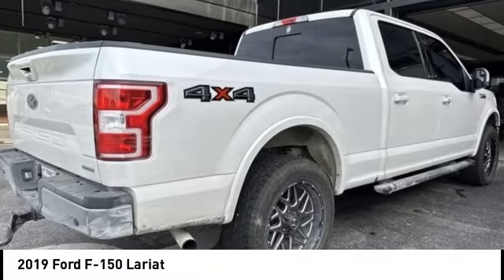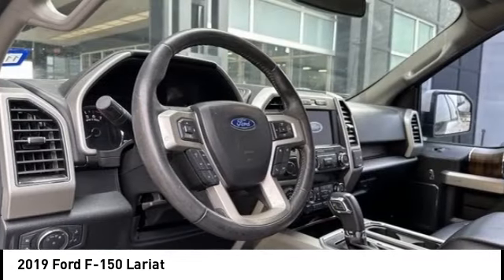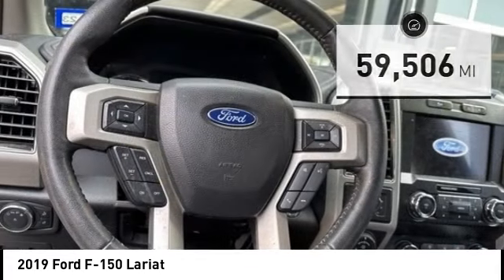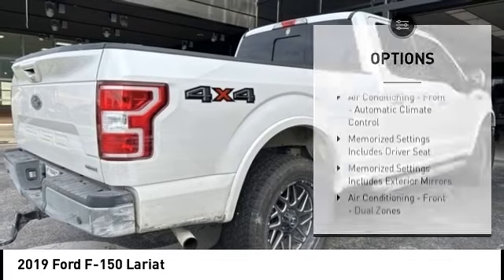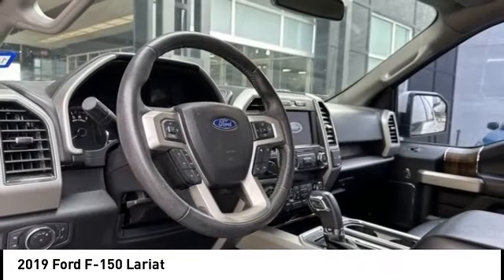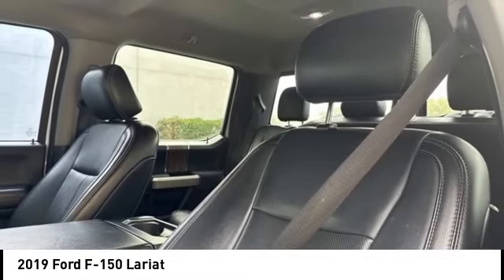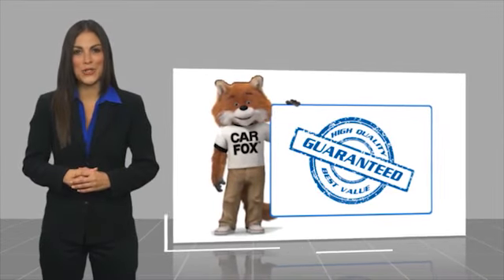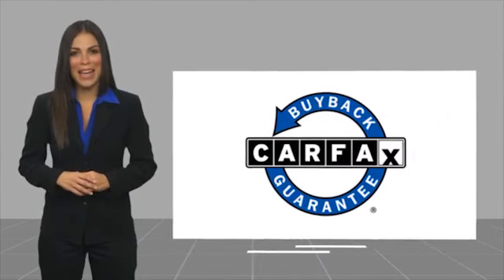2019 Ford F-150 KC54786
2019 Ford F-150 Lariat

Ewing Subaru
1555 Dallas Parkway

2019 Ford F-150 Lariat 4WD. Recent Arrival! Odometer is 8557 miles below market average! White Platinum Metallic Tri-Coat 4D SuperCrew 3.5L V6 10-Speed Automatic 4WD The PRICE you see, is the PRICE you pay! Does not include state applicable $150 doc fee, tax, title, license & registration. We offer several online shopping tools & technology that enable our customers to complete the purchase process without visiting the dealership. You can value your trade, apply for financing, get accurate payment estimates and more by contacting us today! We even offer a Touch-Less vehicle delivery option for your convenience. Many of our customers have already taken advantage of these options, and they remain available during this time. We are located at our all new location @ 1555 Dallas Parkway, Plano, TX 75093. Come see our brand new facilities! Apply online to get the process started before you come in. We offer free airport pickup. We can help facilitate low cost shipping directly to your door. Call for an estimate at (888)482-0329. Come see how easy it is to do business with the Ewing Automotive Group.  Please note dealer delivery to customer location is subject to additional fees depending on location. Please note legal requirements must be met for online transactions to safeguard and protect consumer rights, see Dealer for additional details as may be required. While every reasonable effort is made to ensure the accuracy of this information, we are not responsible for any errors or omissions contained on these pages. Please verify any information regarding vehicle options, mileage and pricing in question with Ewing Subaru by contacting us directly today.